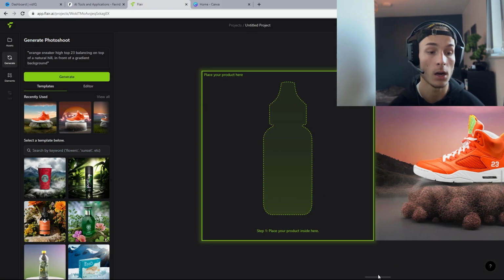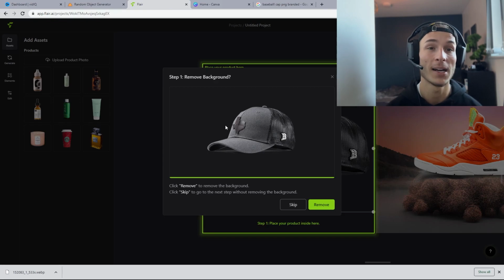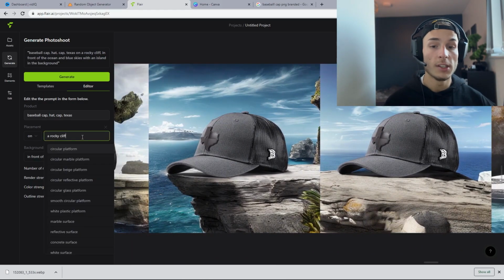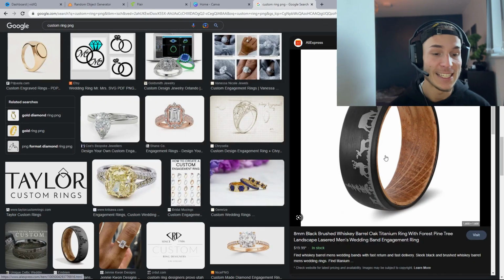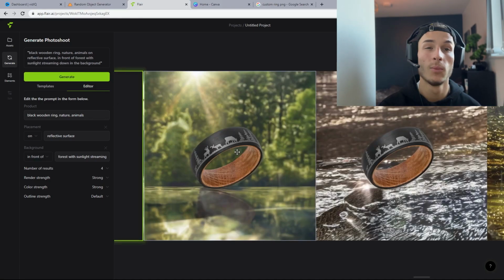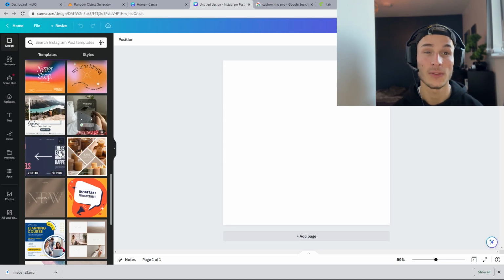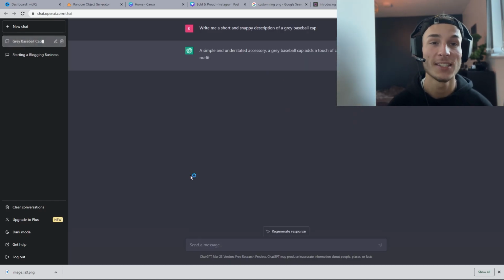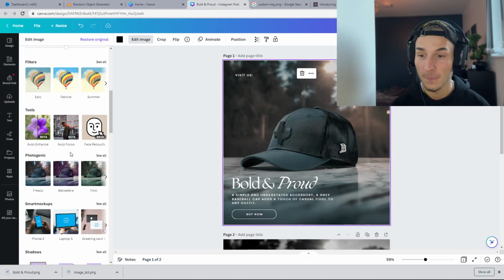Take Your Product Advertising to the Next Level: FREE AI Tools for Immersive Photos 2023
Are you tired of using the same old boring product photos for your advertising campaigns?

Do you want to create visually stunning and immersive product images without breaking the bank?

You'll learn how to use these tools to enhance your photos, add special effects, and create attention-grabbing visuals that will make your product stand out from the rest.

Don't miss out on this opportunity to elevate your advertising game!